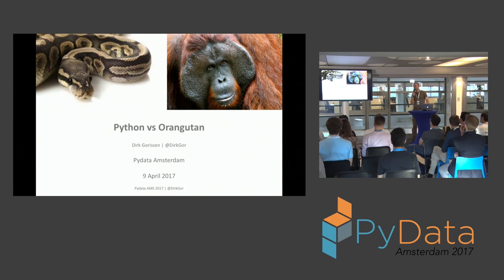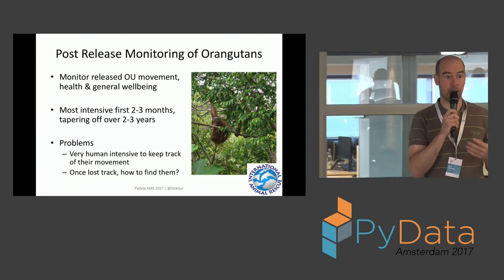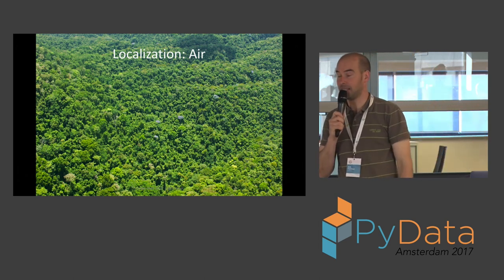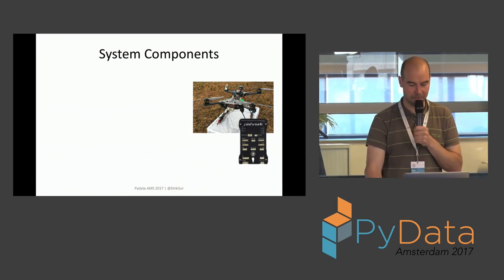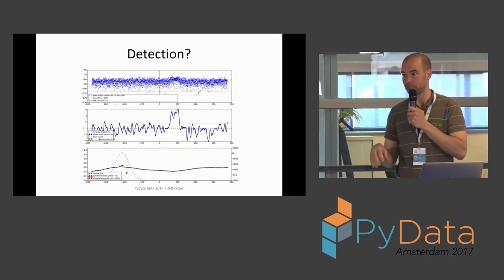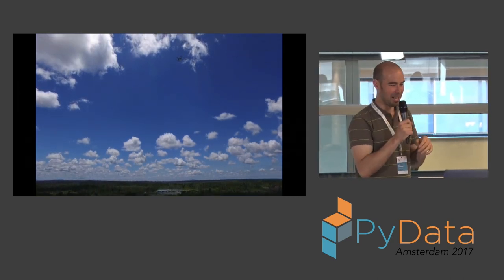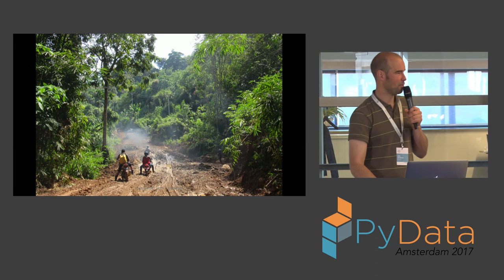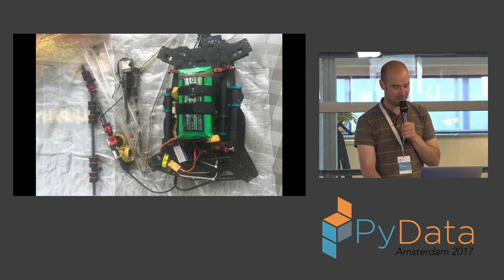Dirk Gorissen | Keynote: Python vs Orangutan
Somewhere in 2000km2 worth of Bornean Jungle there are 6 orangutans that need to be found and tracked. All you have is a short radio ping against a noisy background resulting in a unique and interesting anomaly detection problem.

Borneo and Sumatra in South East Asia are home to a number of orangutan rescue and rehabilitation centres. A common problem each of these have is keeping track of the animals they release back in the wild. Traditionally this is done with ground teams using a radio antenna to search for the weak radio pings each animal sends out. A true needle in the haystack problem.

This talk will discuss a drone-based tracking system that is being developed to alleviate this problem. More specifically the data analysis problem of searching and locating the signal of each animal against a noisy background. 00:00 Welcome!
00:10 Help us add time stamps or captions to this video! See the description for details.